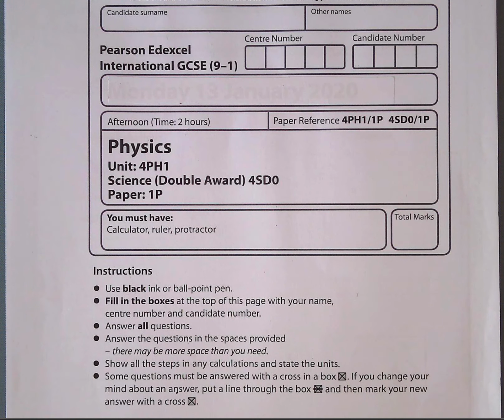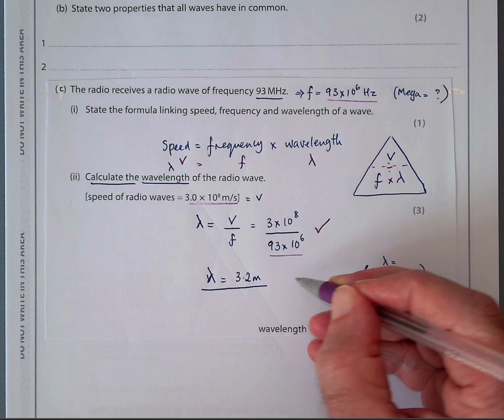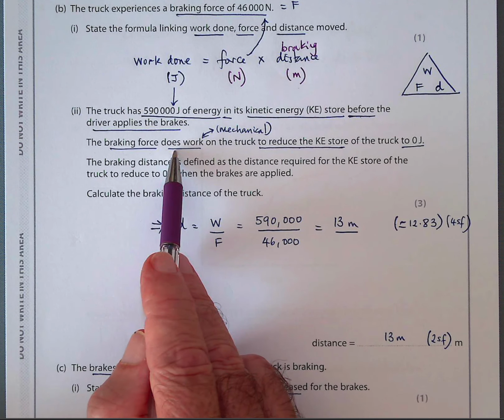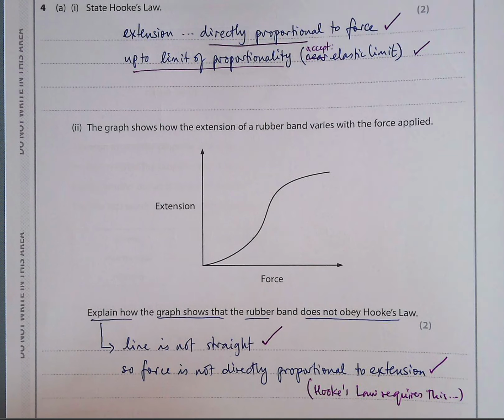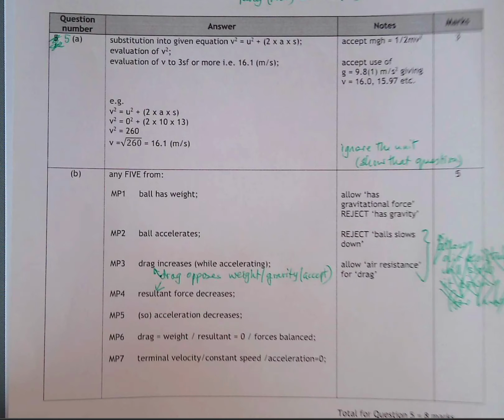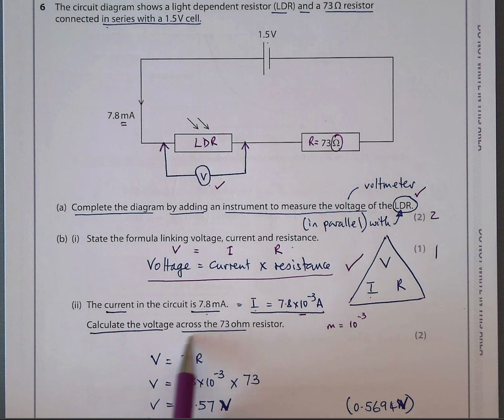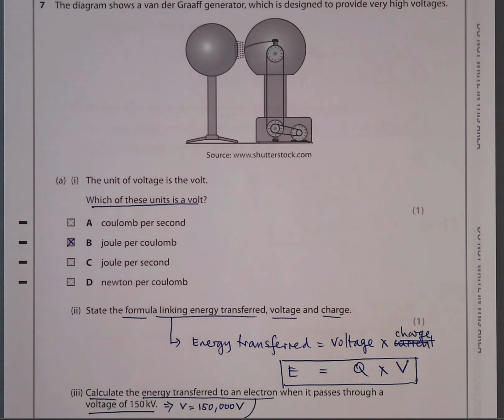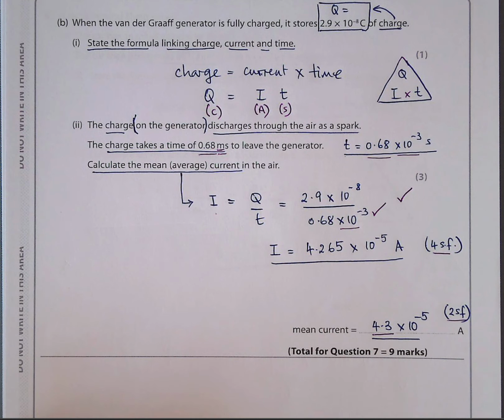Physics Edexcel IGCSE Year 10 Exam Qs: Topics 1-4 - Part 1 Q1-7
This practice exam prepares goes through a variety of questions in the IGCSE edexcel physics paper 1; it covers topics 1-4 on forces, electricity, waves and energy. There will be a follow up video to go through questions 8-12 (part 2).

I will be making more videos for students currently in year 10 and 11, in the build up to their mock exams and the real exams next summer.